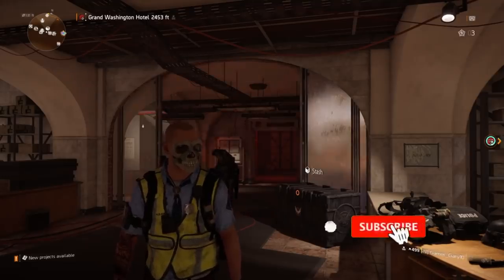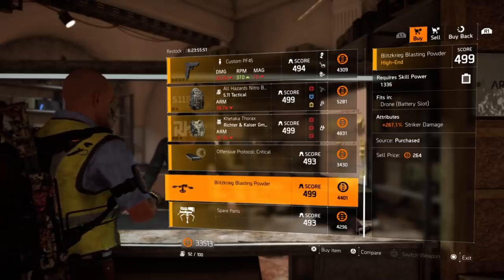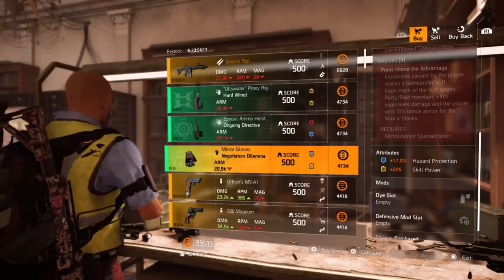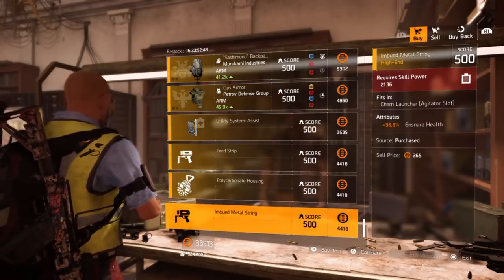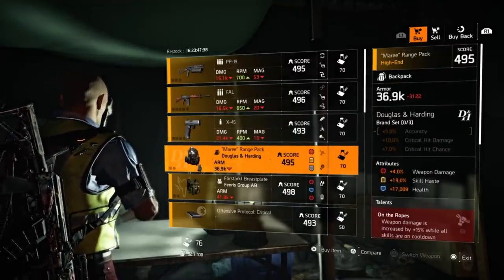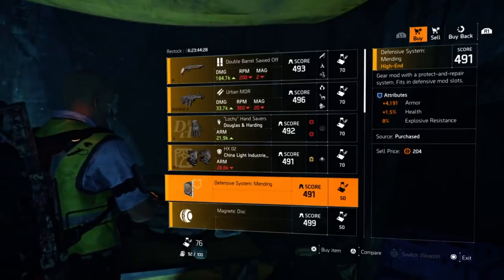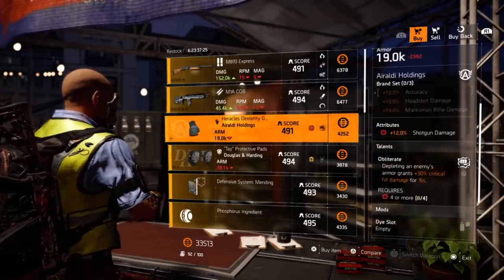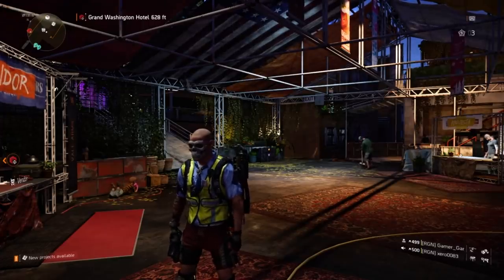The Division 2 - Reg/Clan Vendor Reset "January 7th" Must Buys of The Week